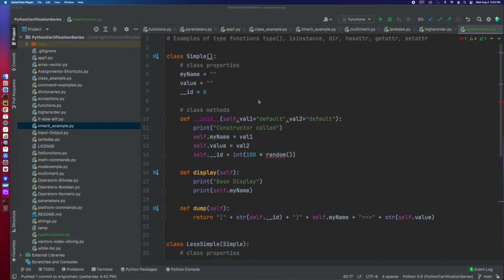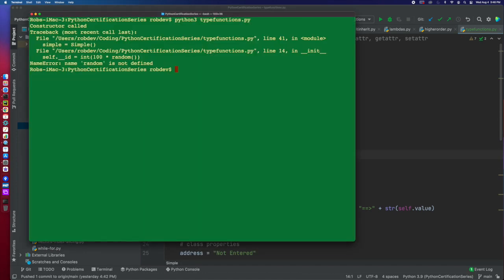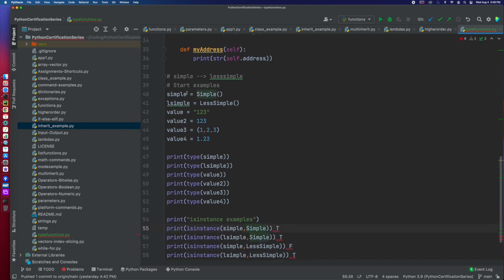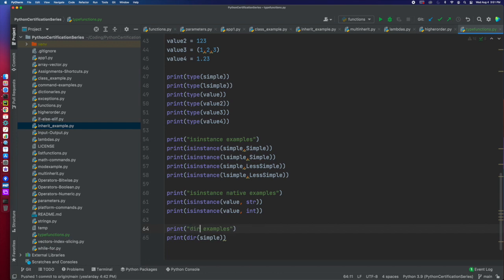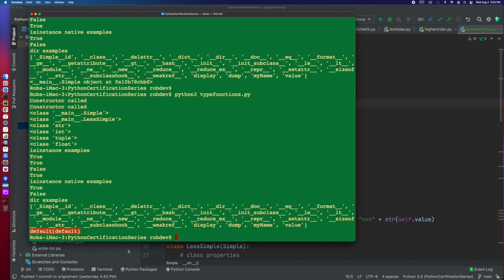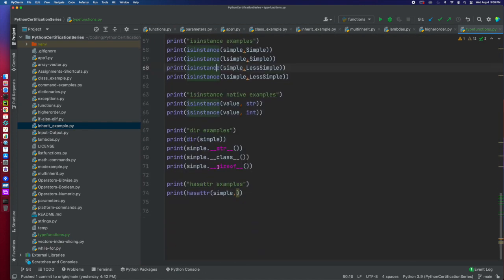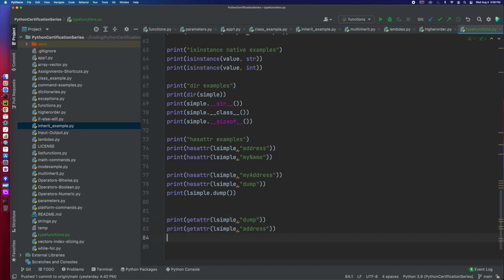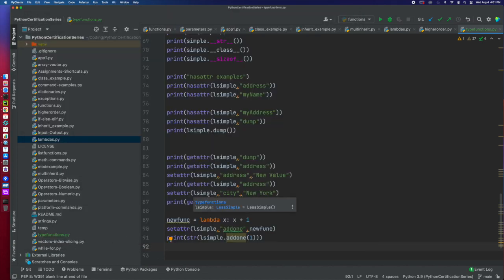Python Certification Training - Class Helper Functions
We look at useful functions for working with classes in Python for this episode focused on getting ready for certification.